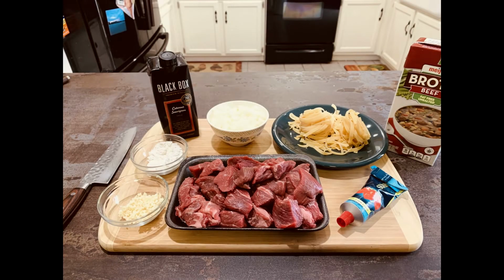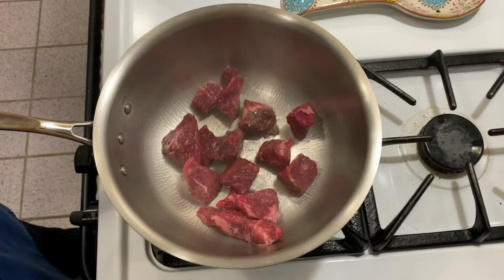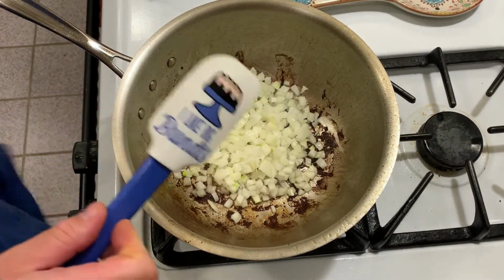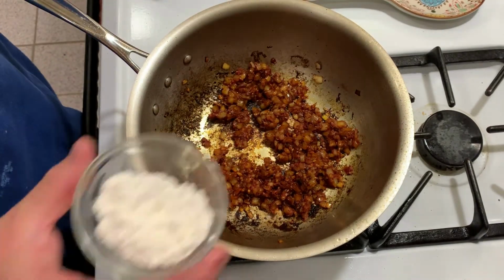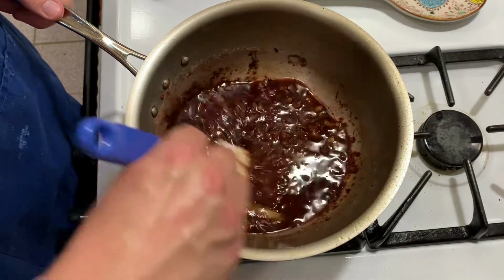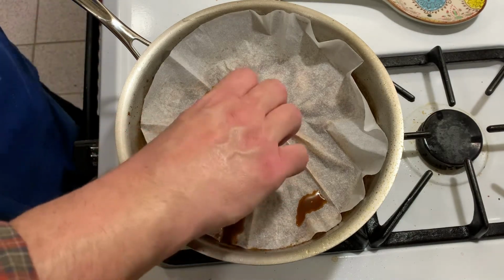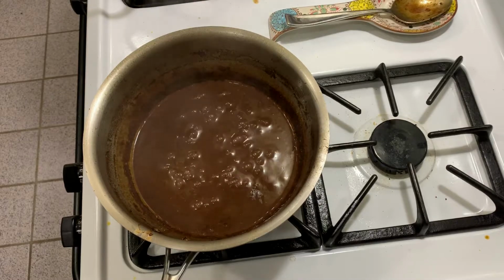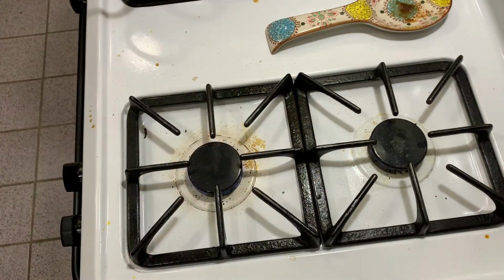Beef Stew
Tender beef stew.